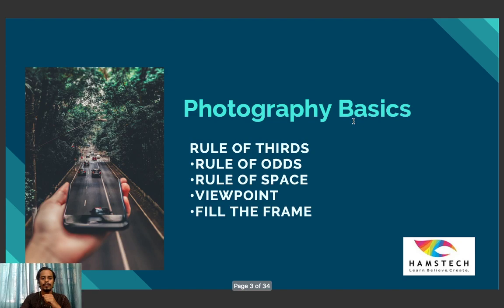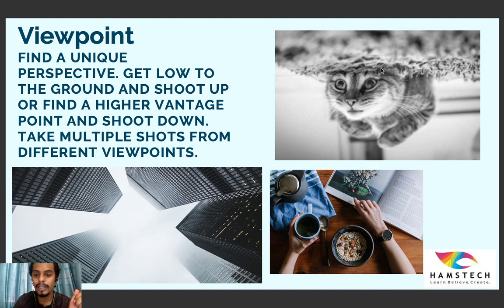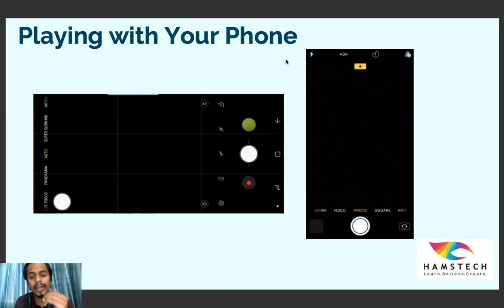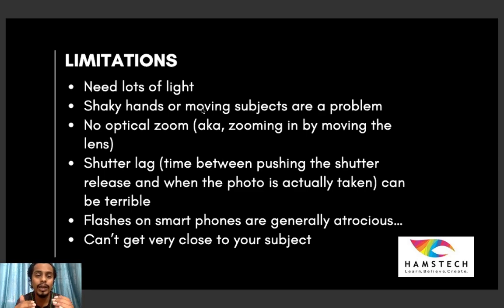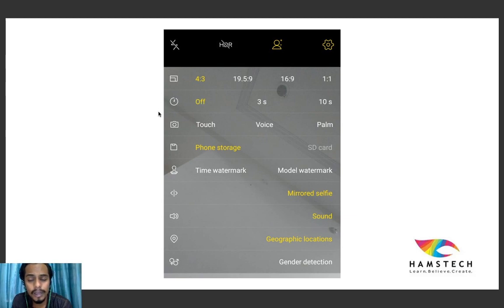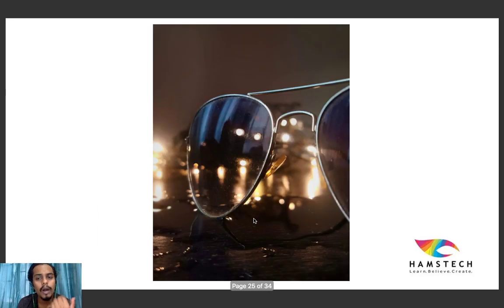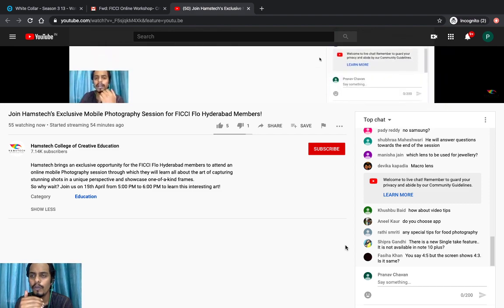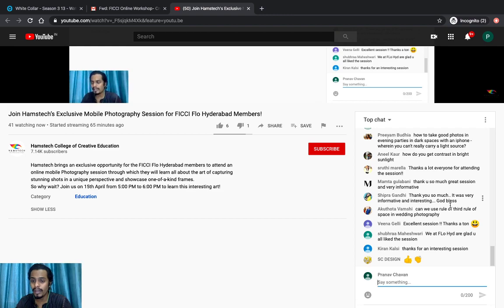Join Short-term Photography Courses in Hyderabad with Hamstech’s Photography Classes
Here is a chance for you to join a Photography training course at Hamstech Institute. With 28+ years of experience in creative education, you can choose to join any one of our 7 branches in Hyderabad and learn courses such as Fashion Design, Graphic Design, Interior Design, Jewellery Design, Photography, Fashion Styling, Makeup Artistry and Baking.

You get a chance to study under our celebrity mentors: Neeta Lulla, Shabnam Gupta, Avinash Gowarikar & Kailash Nayak and you can learn from their experience. Enhance your skills and advance your knowledge with our experts.

Learn to capture scenic sights with our mobile photography course. Get advice from experts and understand how you can click the perfect photograph with your phone that is just as good as the one taken from a professional camera.

If you are also searching for photography testimonial, photography classes in Hyderabad, professional photography classes in Hyderabad, photography institute in Secunderabad, wildlife photography courses in hyderabad, photography courses, photography course, online photography courses, photography courses near me, photography courses in India,  photography colleges, photography course in India, then try Hamstech and make your dreams come true!